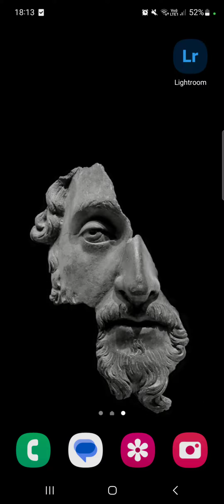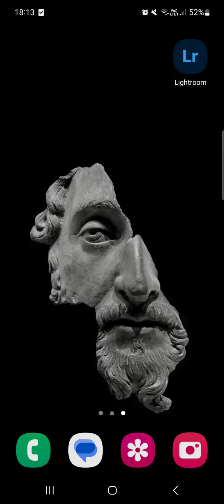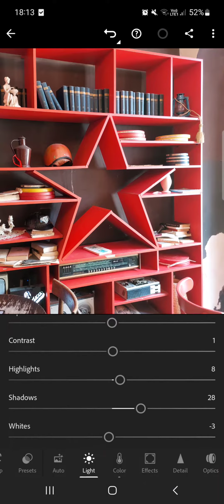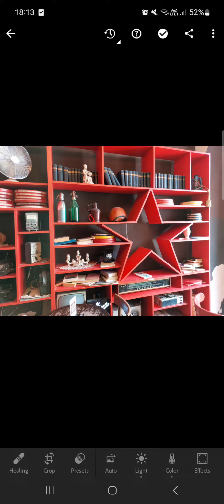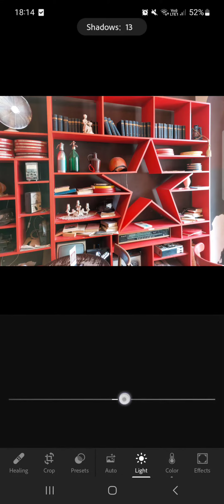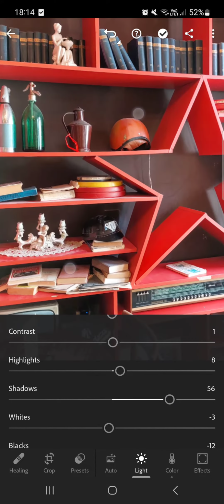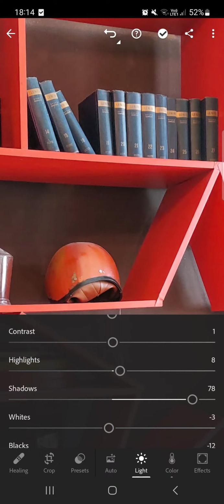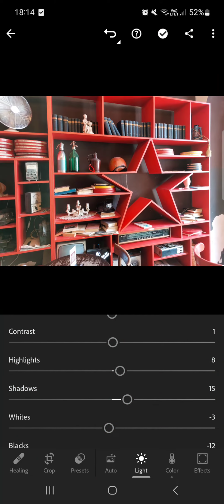How To Edit Shadows In Lightroom?